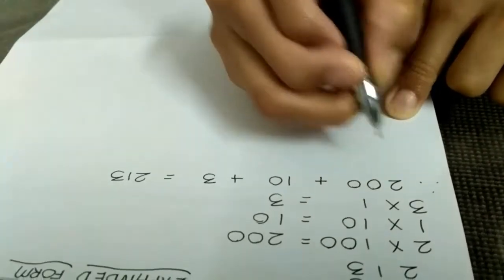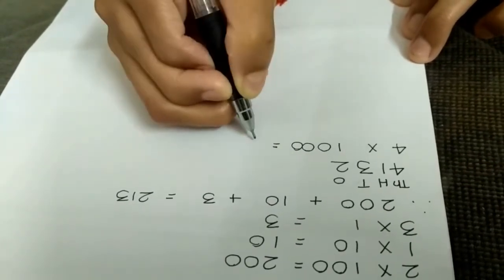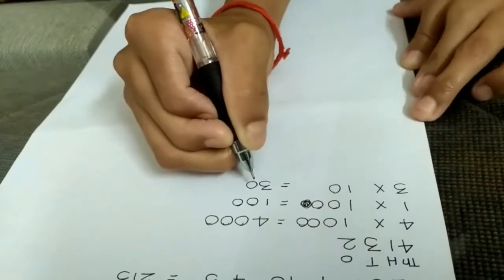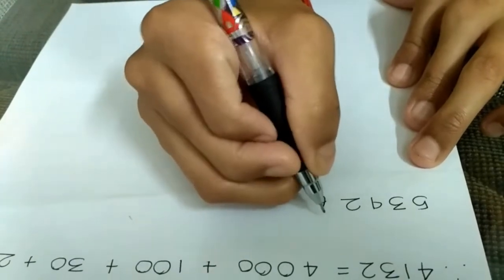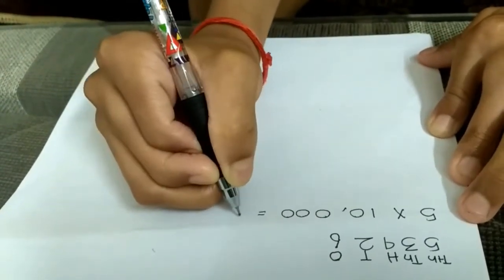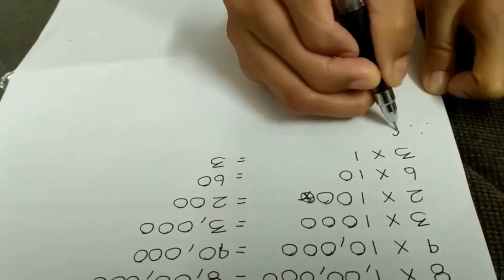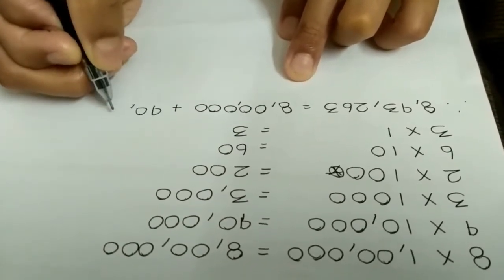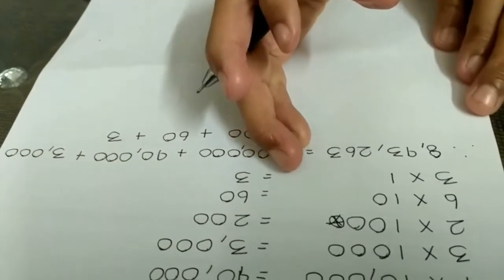Expanded Form Class 6 Math CBSE Chapter Knowing Our Number | Writing a Number in Expanded Form | 6th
This video shows how to find expanded form of a number in simple way. In other words expanded notation of a number.